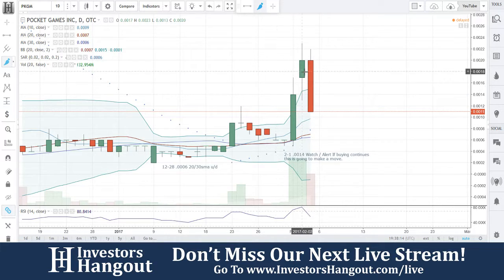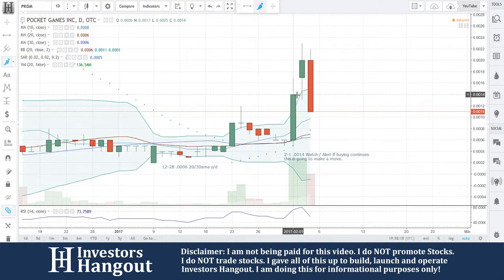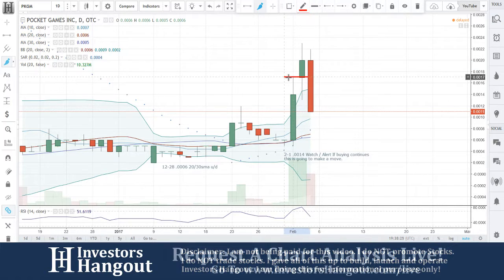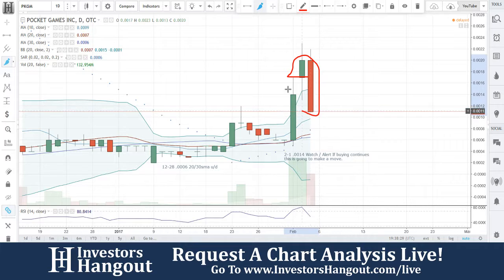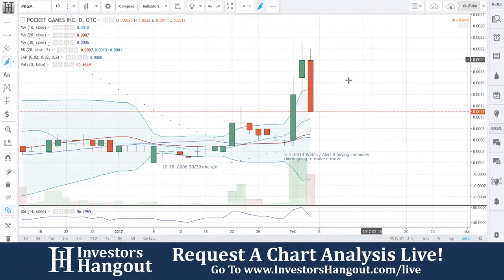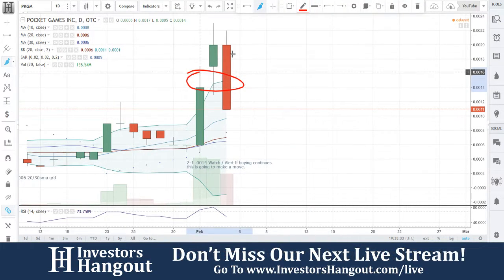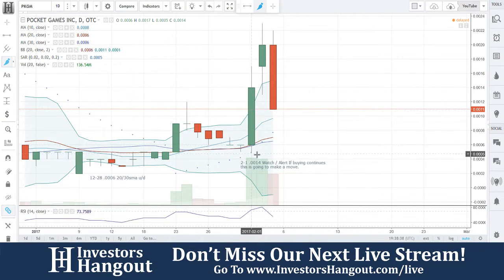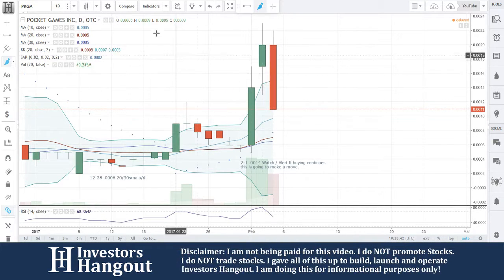PKGM Stock Live Analysis 02-03-2017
PKGM Stock Analysis (Pocket Games Inc.) as of 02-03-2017. $PKGM stock chart analysis along with the current stock price, filings, financials, news and a brief description of the company.